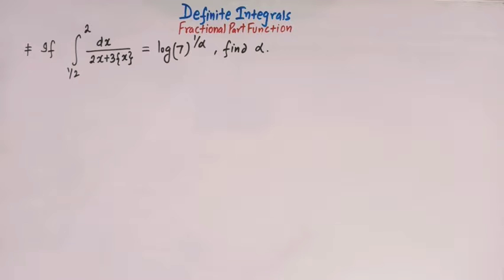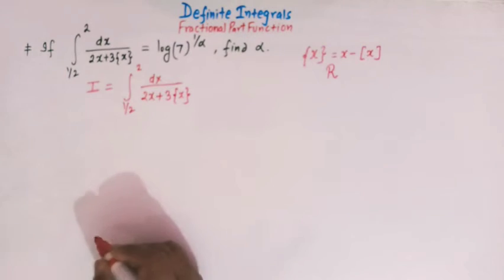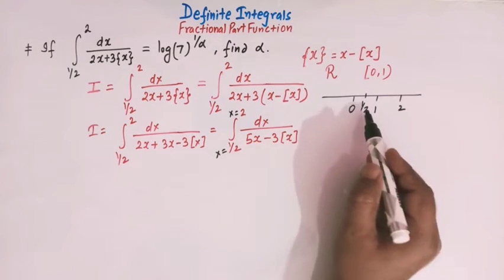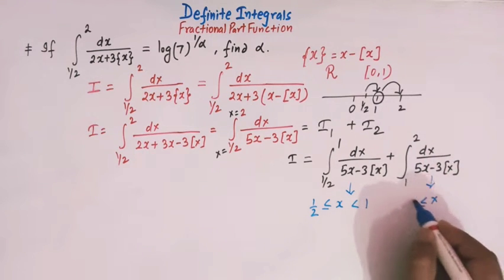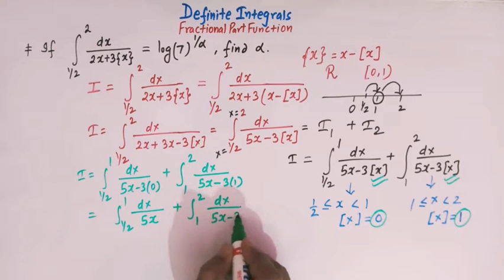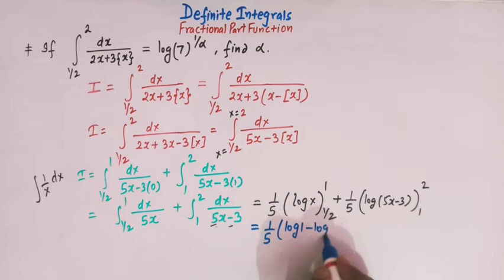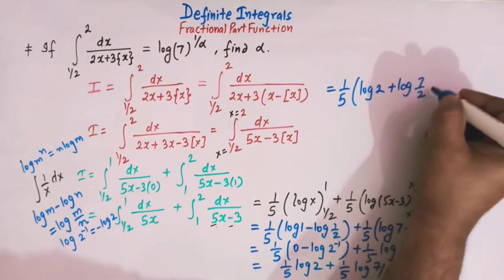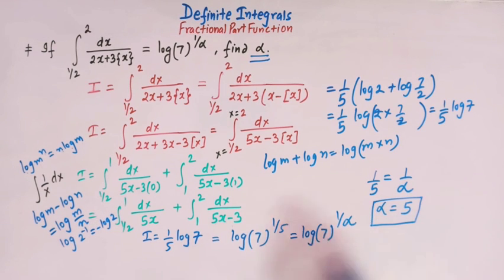Definite Integral of fractional part function (Part 6)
How to evaluate integrals involving fractional part function.